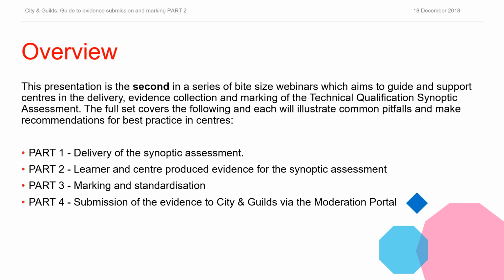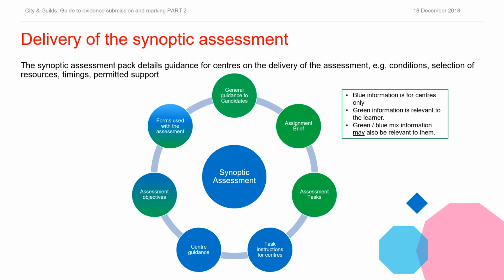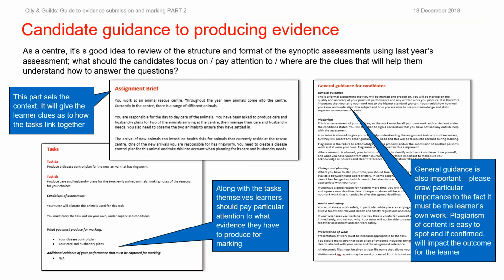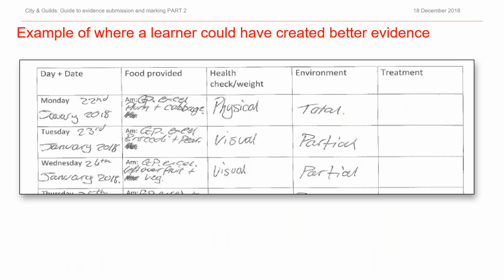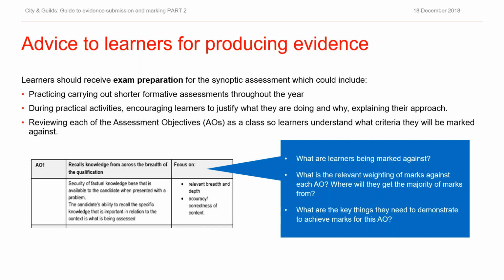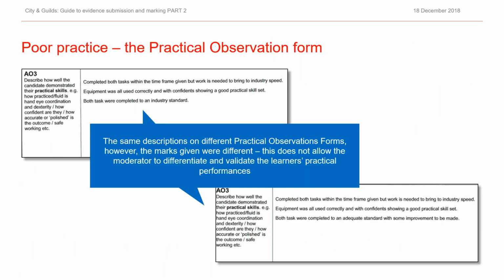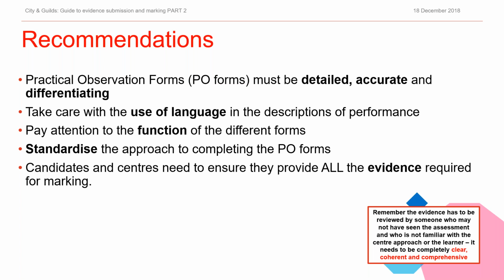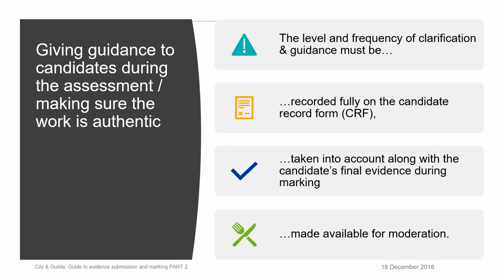Learner and centre produced evidence for the synoptic assessment | Part 2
The second video in this four part presentation series covers the delivery process of City & Guilds Synoptic Assessments. This video covers student examples as well as a look at centre guidance and general recommendations.